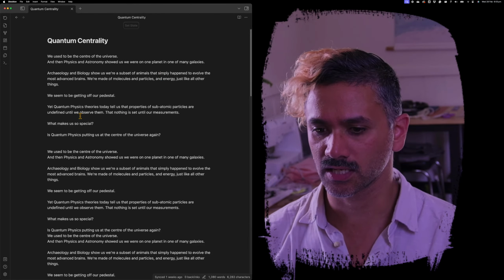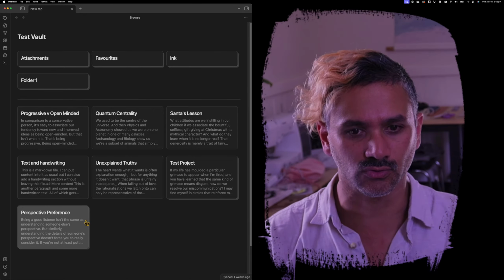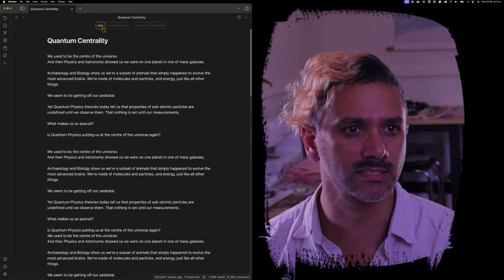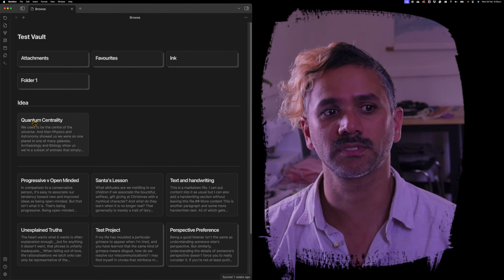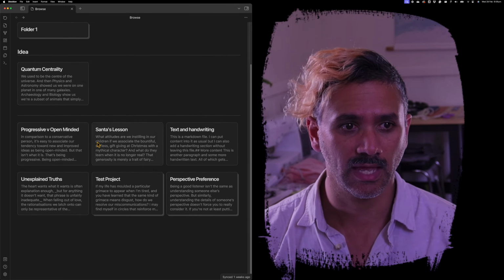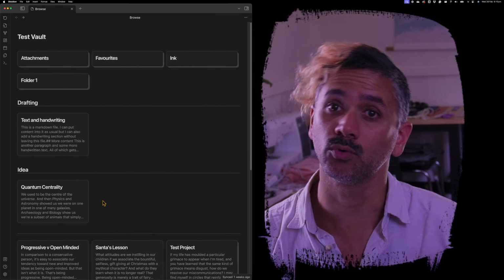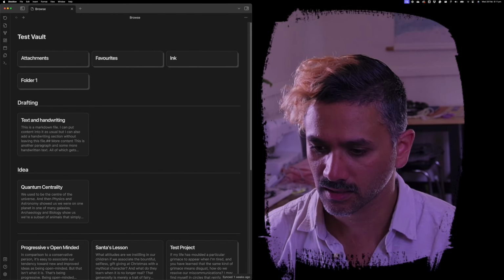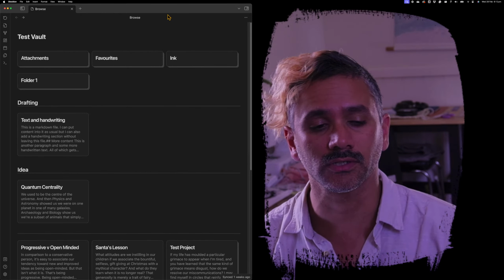DesDevDiary - Basic functionality for the Obsidian Card Browser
More new project browser plugin for Obsidian has been taking shape.
In this update I'll show:
- A new header menu to easily change state of a file.
- Folders can now appear as like other files so larger projects get the same treatment.
- Notes/Projects get sectioned and ordered according to their state.